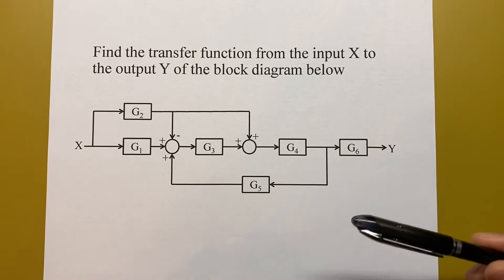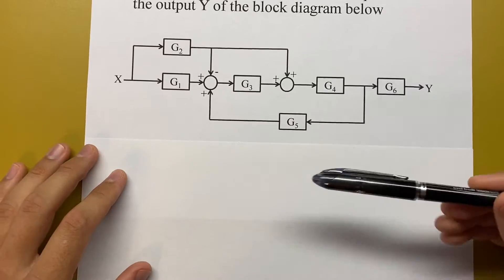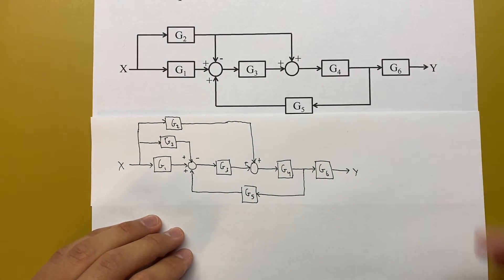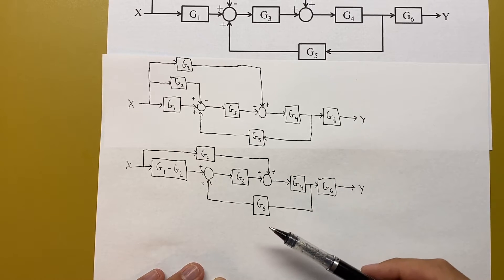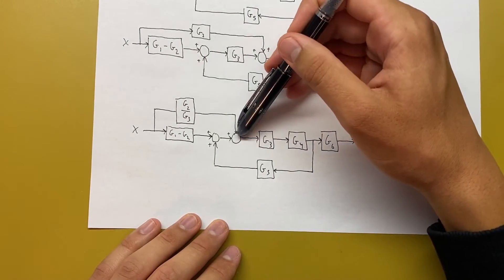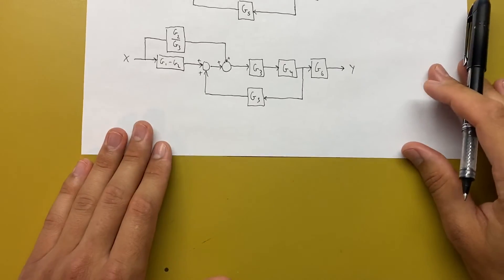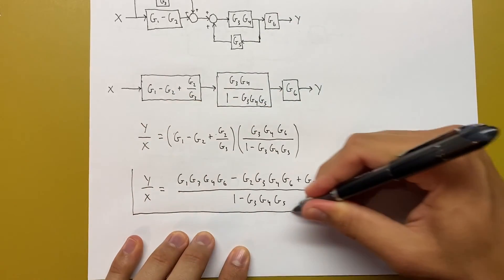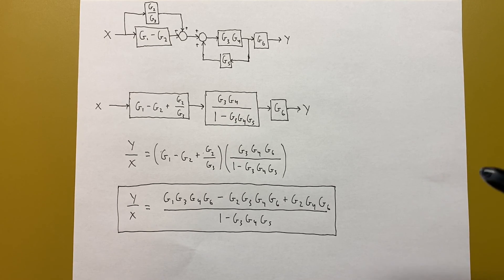Finding Transfer Function of a Block Diagram Example (Block Diagram Reduction Method)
Please note that there are many different ways to solve this kind of problem, and this is just one of them. If you followed different steps and arrived at the the same answer, your solution is probably correct as well.

Timestamps:
0:00 - Problem introduction
0:38 - Block diagram reduction
9:11 - Answer